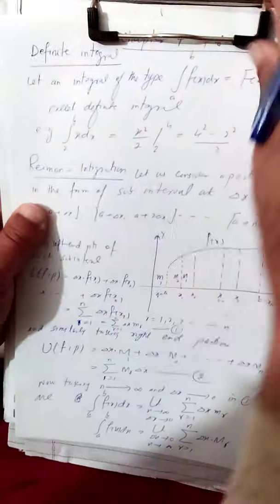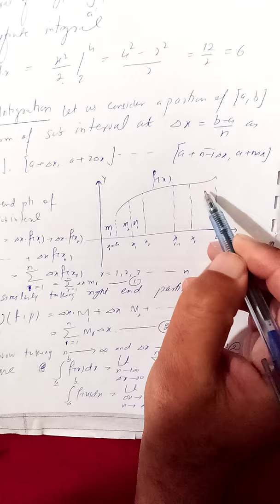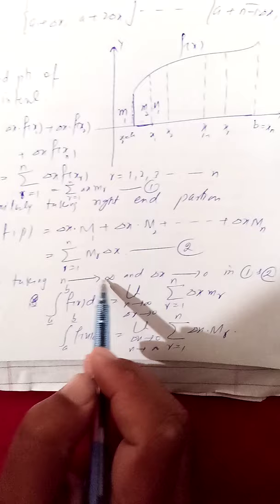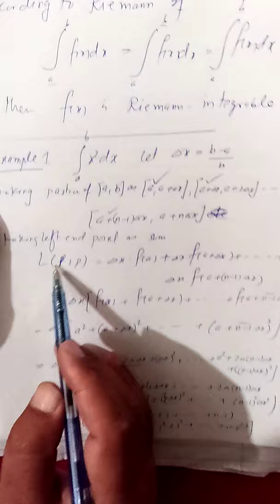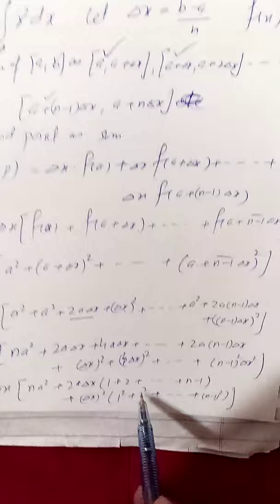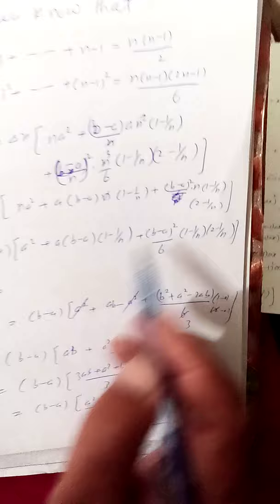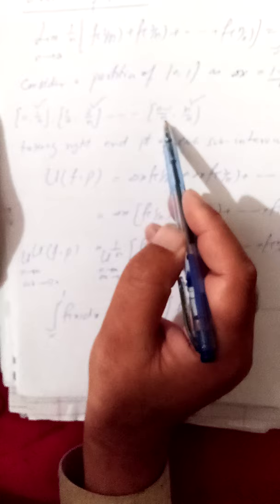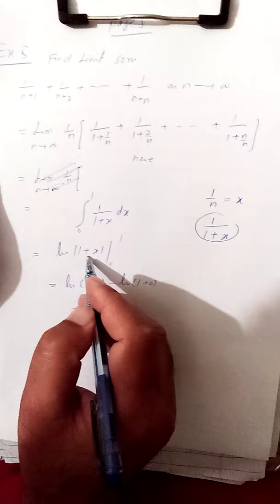lecture 5 calculus Dr.kamal shah sab